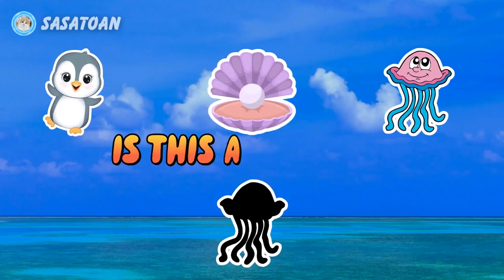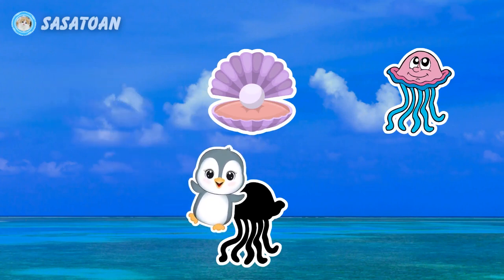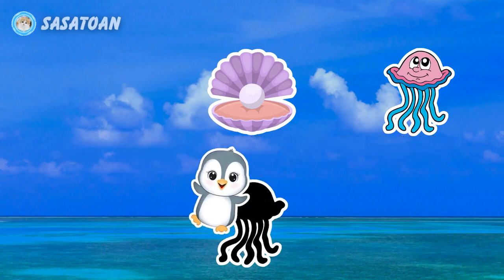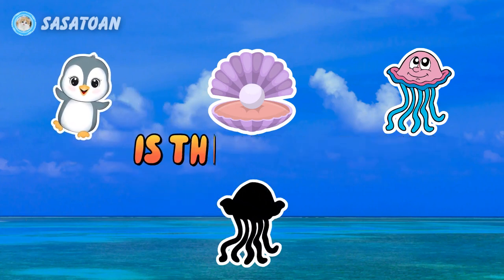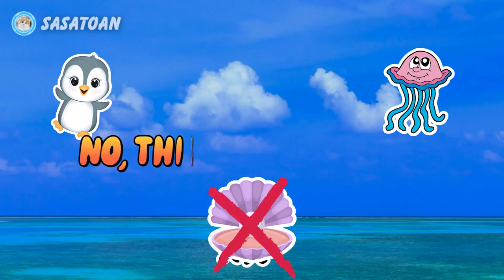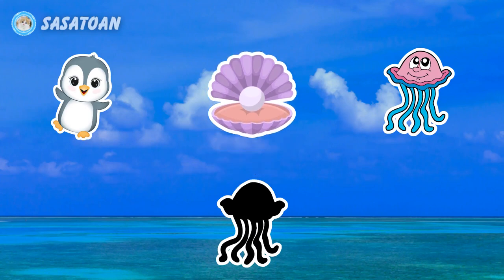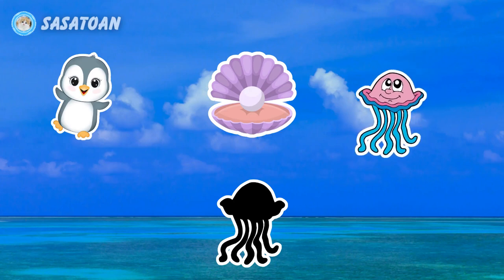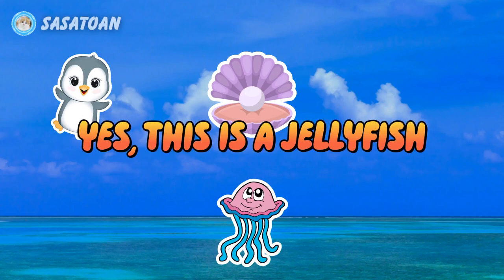Guess The Whale Shark, Orca, Jellyfish, Hermit Crab, Dugong - Sea Animals